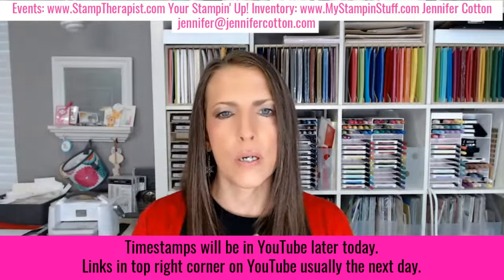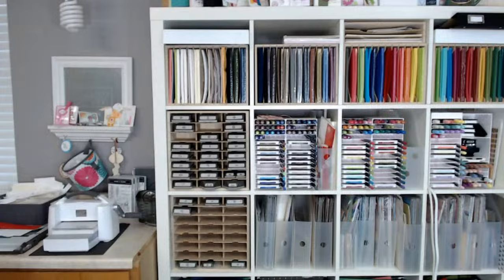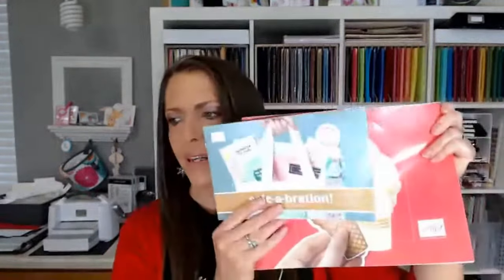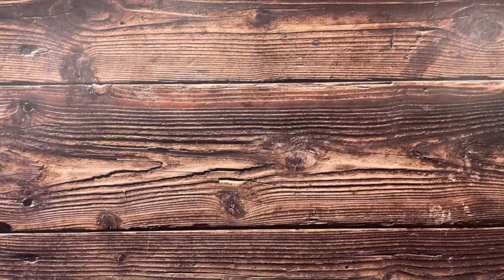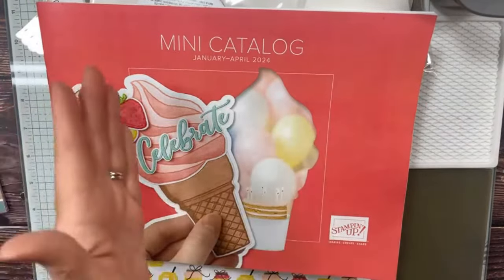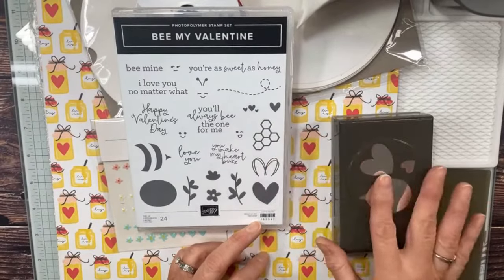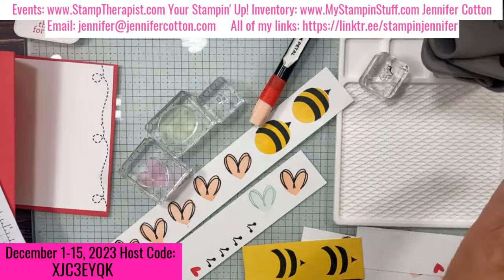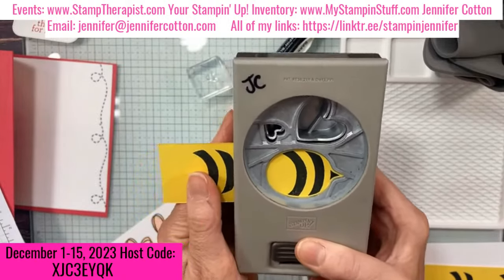Exciting New Bundle: Bee My Valentine by Stampin' Up!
CLICK SHOW MORE/MORE INFO for more information and to view the TIMESTAMPS (added after live)!

Free Stampin’ Up! Card Class featuring the Bee My Valentine Bundle by Stampin’ Up!.  Get these cards FREE with your online order in December 2024 PLUS a free accessory!  Details on blog post!!

FREE CARD CLASS Online!  Tune in live or on replay!

Welcome to my December 7, 2023 Stampin’ Up! Live.

TIMESTAMPS:
0:00 Welcome
4:54 Upcoming Events
19:24 Stampin' Up! Specials
21:21 Show & Tell
27:36 Glass Mat Studio by Stampin' Up!
37:27 Bee My Valentine Bundle/Suite information
50:54 Jennifer's Bee My Valentine Online Ordering Special
53:09 Card one with Bee My Valentine Bundle
1:19:14 Card two with Bee My Valentine Bundle
1:35:17 Card three with Bee My Valentine Bundle

*Anytime you shop online, you’ll get a FREE Class Kit from me with the monthly host code (*$25 min)!  Details on blog post!

Here is a link to the blog post all about today’s cards
Links to Recipe Cards on blog post

Website for your Stampin’ Up! Inventory and SU! Recipe Creation

December 1-15, 2023 Host Code: XJC3EYQK (free class packet with $25; free full accessory, too, with $50).

Thanks!!